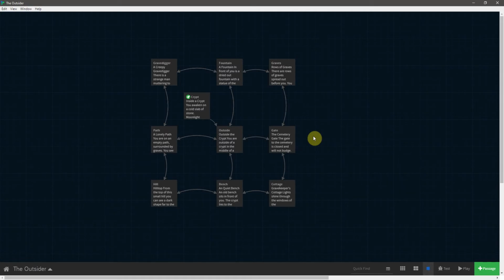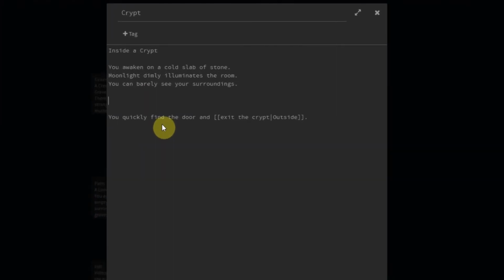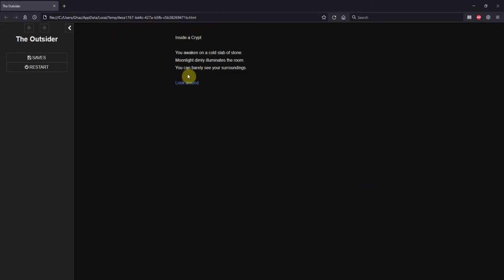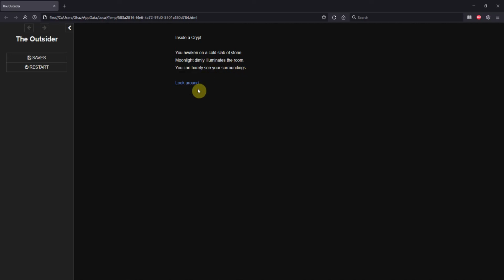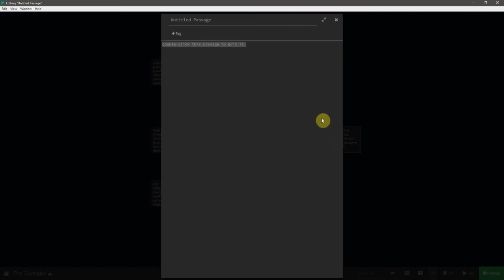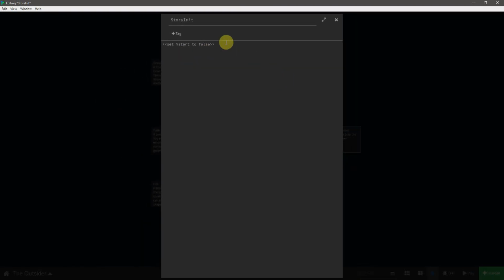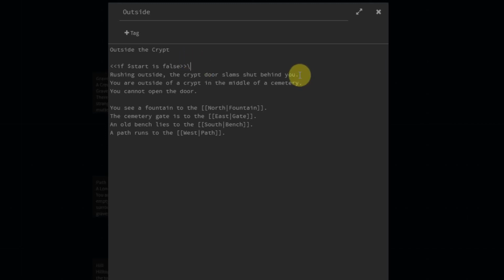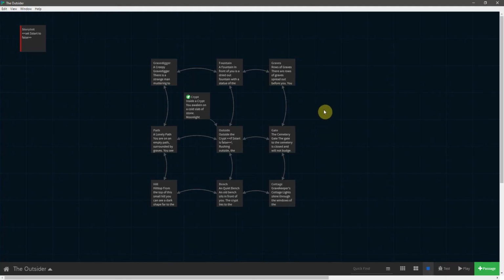Twine(2.3) SugarCube(2.34) Tutorial - Using Macros [3]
Part 3: Learning how to use macros to add functionality, and manipulate text visibility.